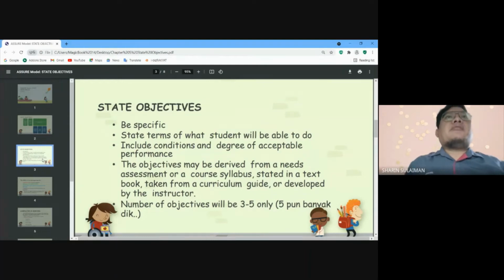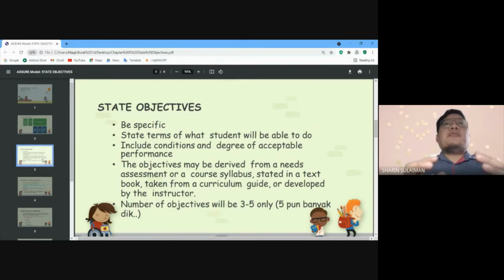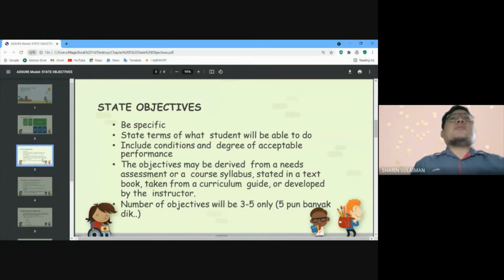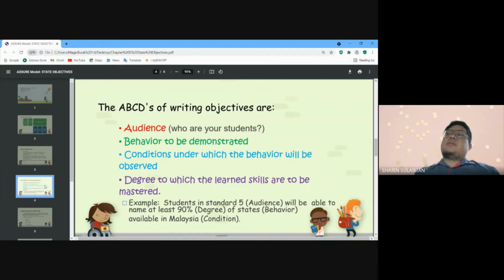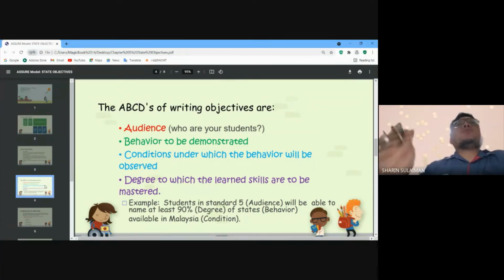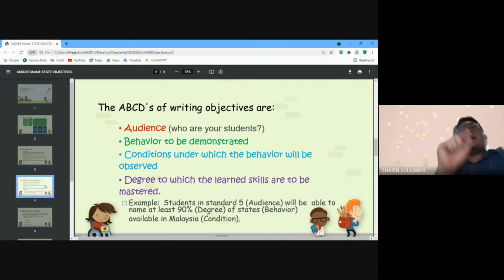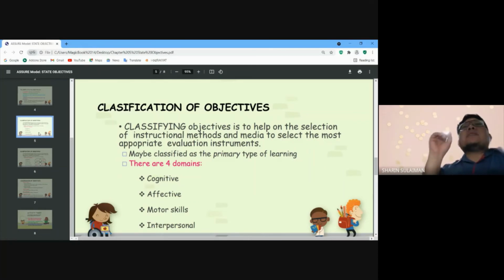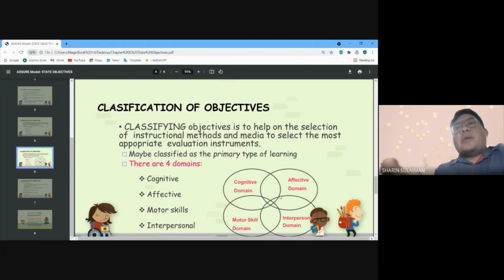Topic 5 (b) ASSURE Model: State Objectives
TOPIC 5 : MOOC IMD211 INSTRUCTIONAL MEDIA APPLICATION